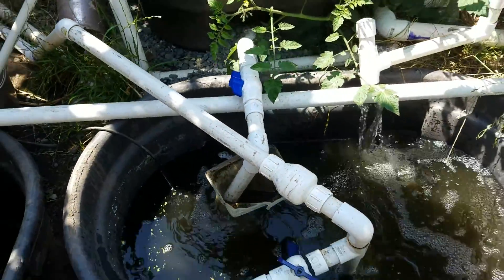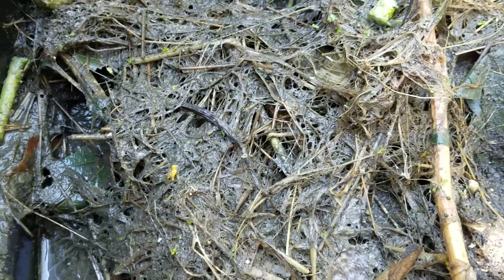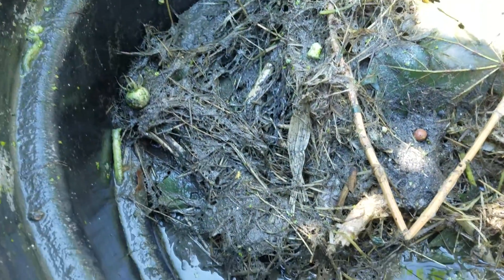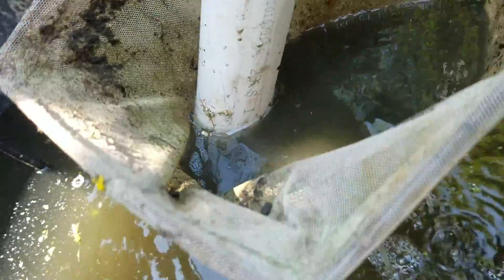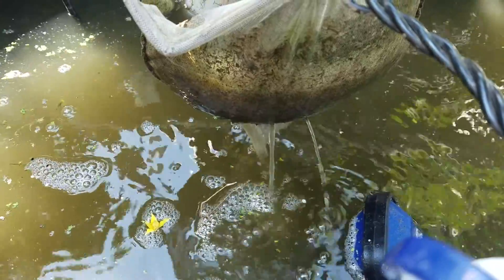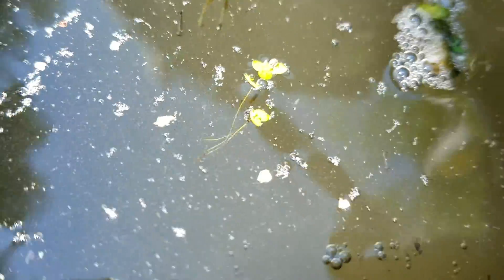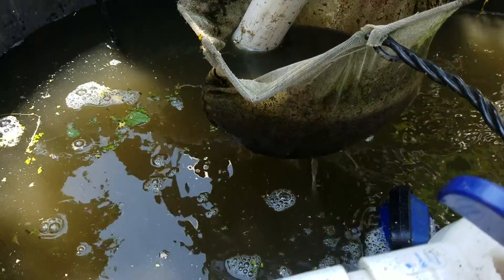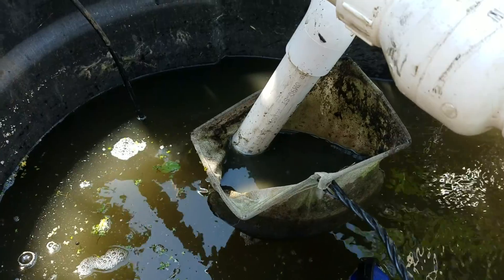Aug 20th, 2018 nutrient tub update